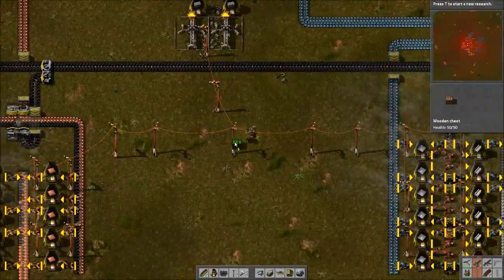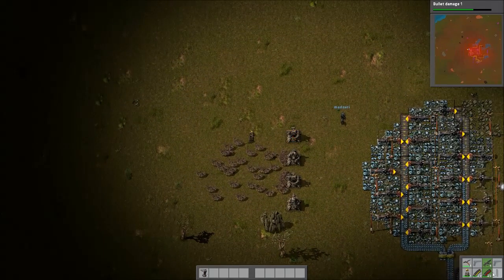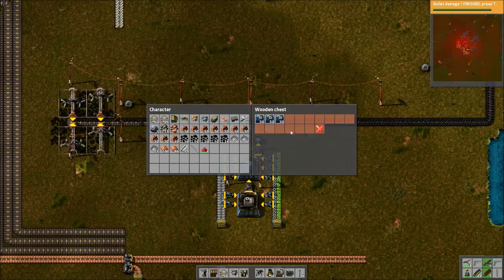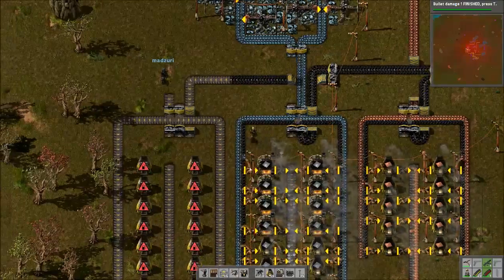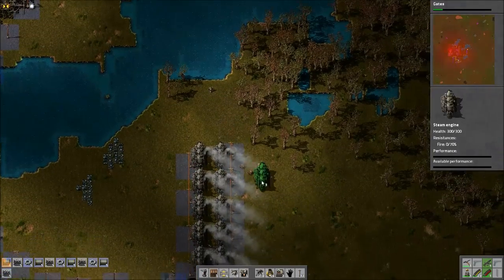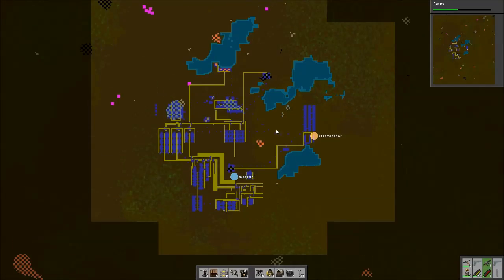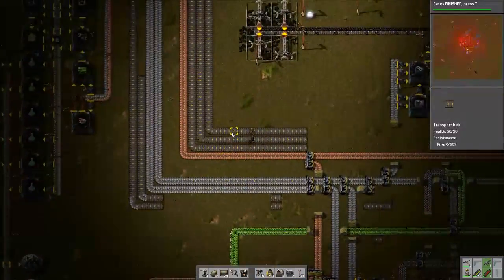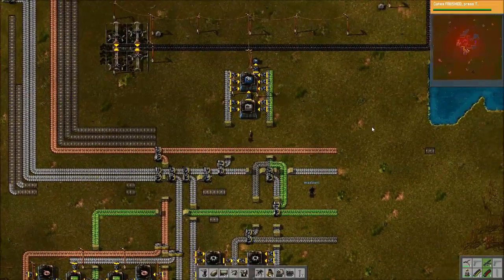Factorio Beginner Guide: Relearning The Game EP4 - Combat & Circuit Expansion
This will be a guide series aimed at new players to Factorio. Currently I am joined by MadZuri, an extremely experienced Factorio player. There might also be other guests who join throughout the series to help out and go over things.
I'm not sure how long the playthrough will be, but we will try to cover all the important things, from the very basics to the much more advanced topics.
Hope you enjoy, and any feedback is welcome!